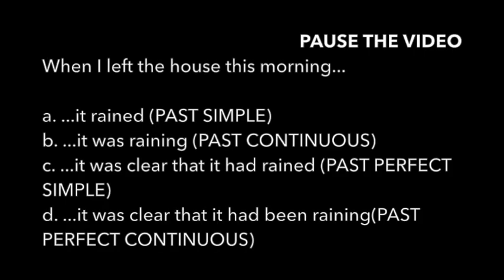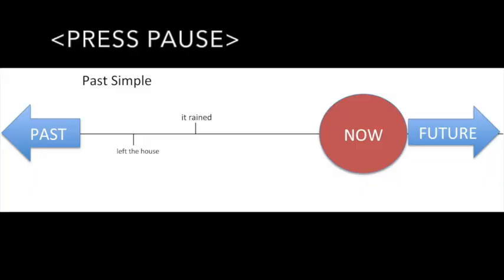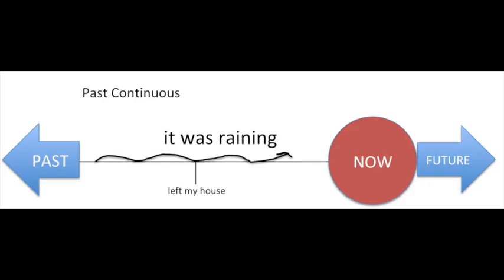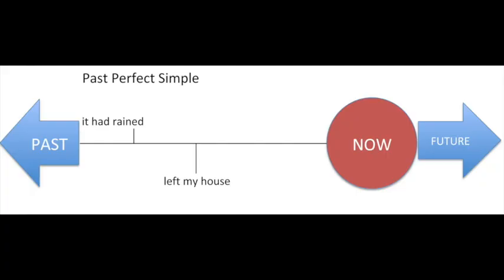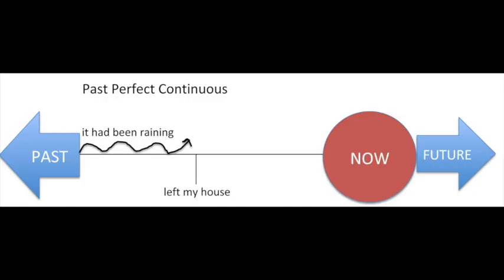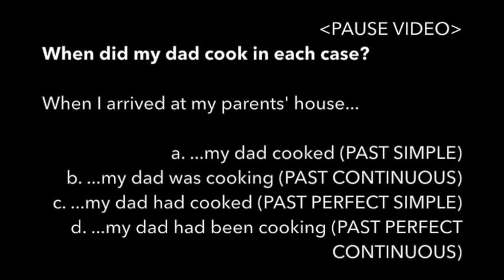Learn English Narrative Tenses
Upper Intermediate & Advanced level (CEFR B2 to C1).  Learn Narrative Tenses in an overview of Past Simple, Past Continuous, Past Perfect Simple & Past Perfect Continuous.  Study English online or at our school in London